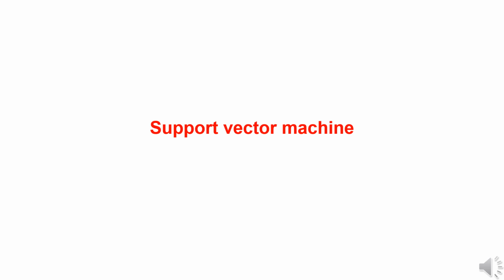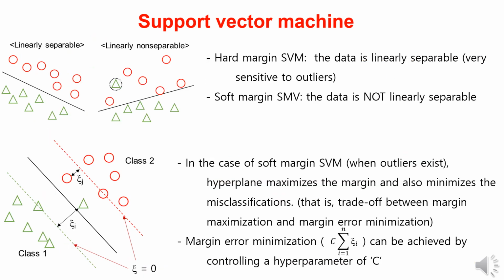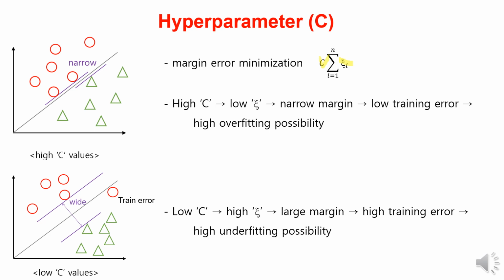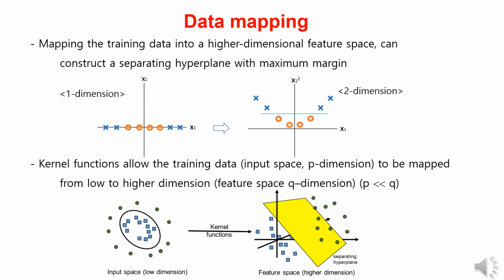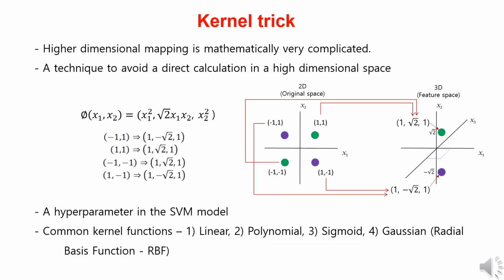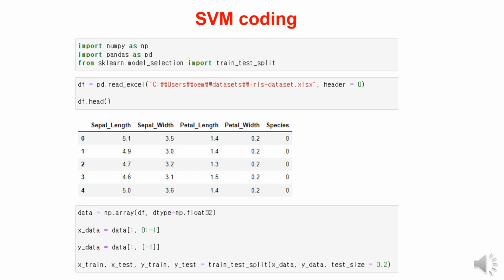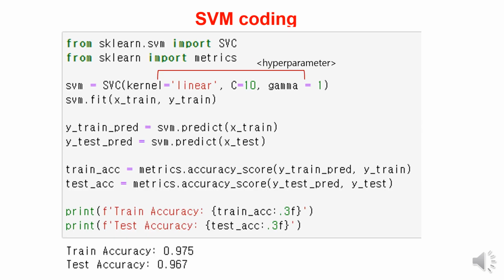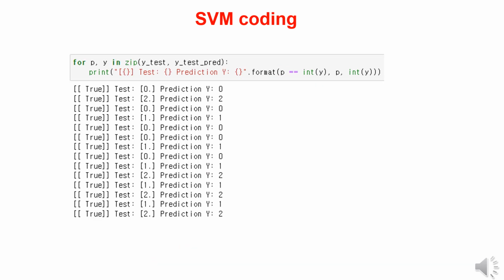Support vector machine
We will learn about support vector machine (SVM) in this video.